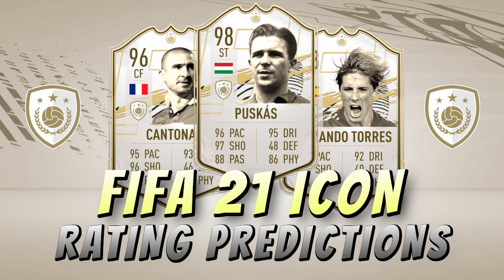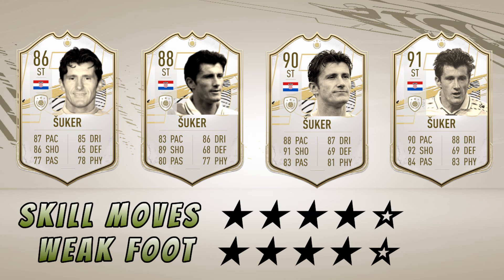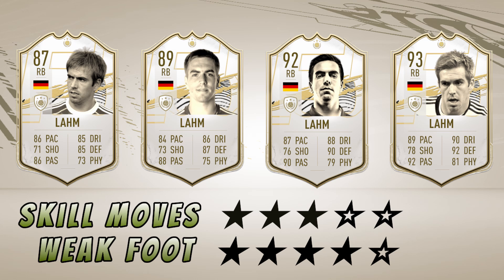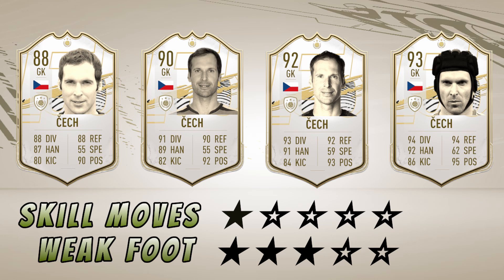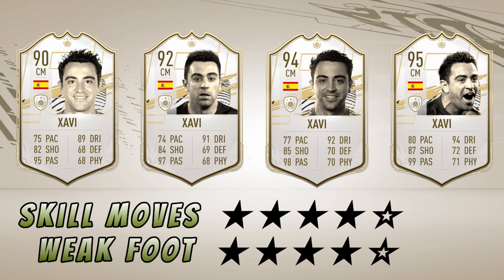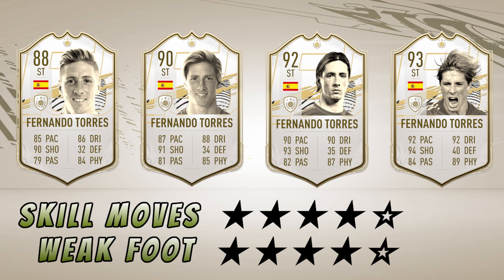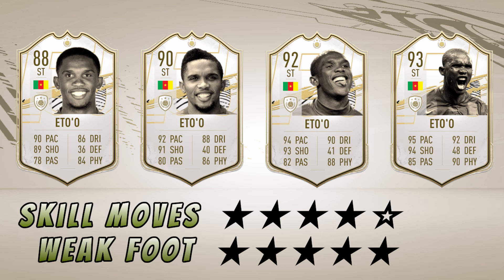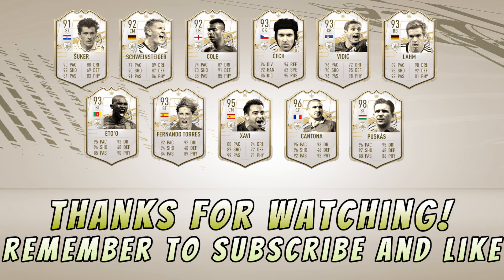FIFA21 - NEW CONFIRMED ICONS RATING PREDICTION!!